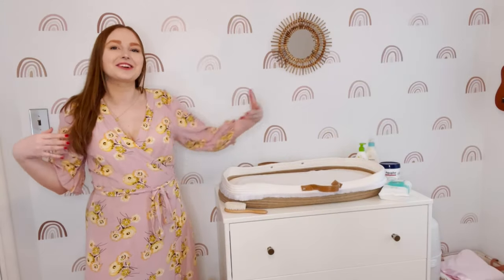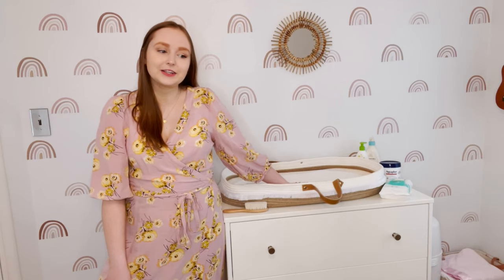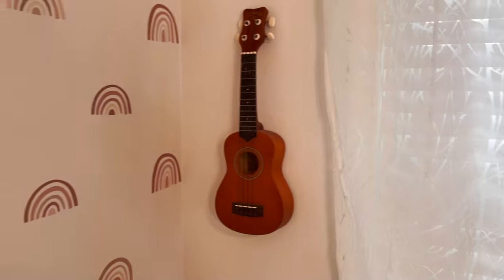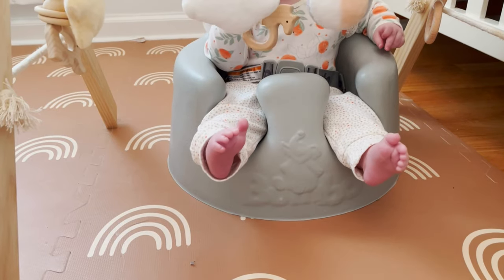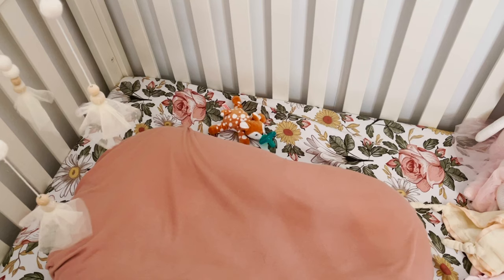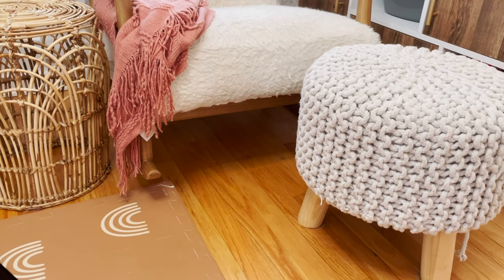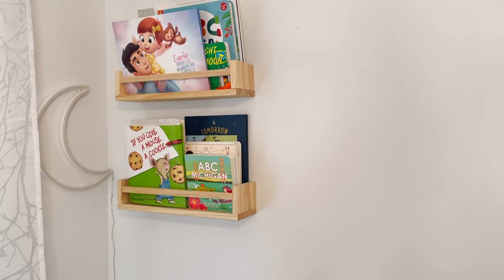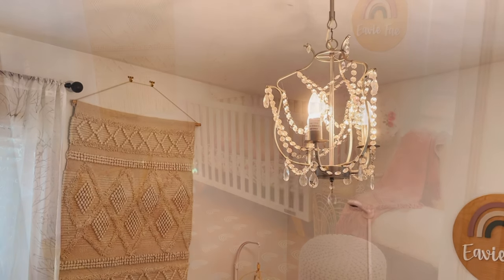BOHO NURSERY ROOM TOUR l RachRavesLux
WHAT'S UP YOUTUBE?! Thank you for checking out my boho nursery room tour! I've linked everything I could find down below. I've included similar links for anything I couldn't find or things that sold out.

Rainbow Wall Stickers
Nanit Baby Monitor
Floral Boppy Covers
Crib Sheets
Snuggle Me Lounger
Crib Mobile
Mobile Holder
Wooden Name Sign (Similar)
Nursery Rocking Chair
White Dresser
Rainbow Basket (Similar)
Rose Throw Blanket
Rainbow Play Mat
Wooden Play Gym
Laundry Basket (Similar)
Floating Wooden Book Shelves
Entertainment Center (Bottle Section)
Bamboo Bottle Drying Rack
Rattan Side Table (similar)
Crochet Stool (Similar)